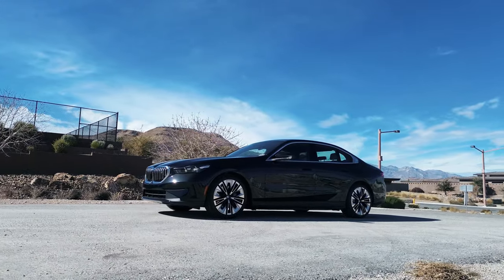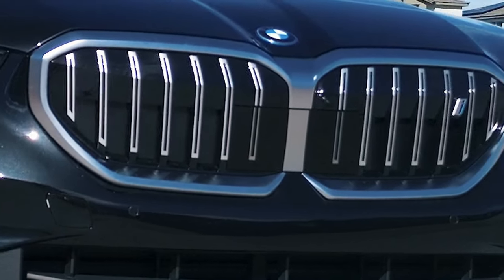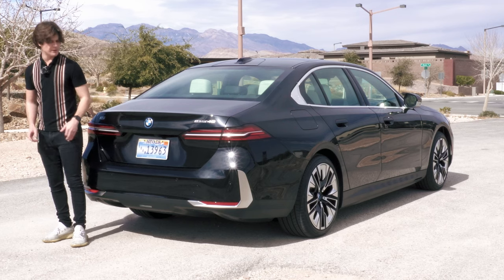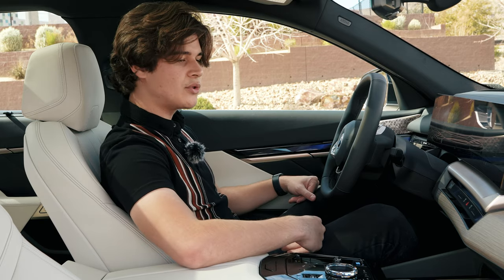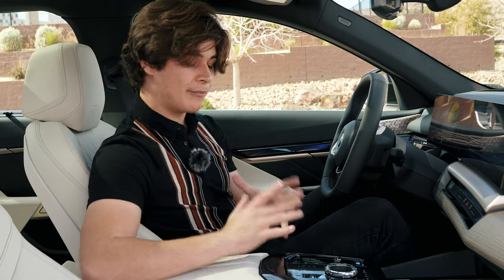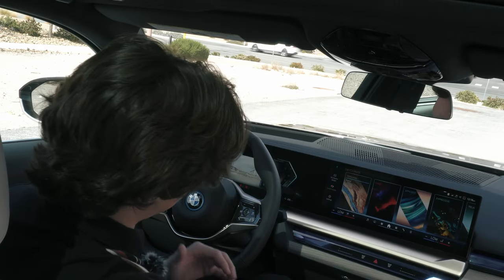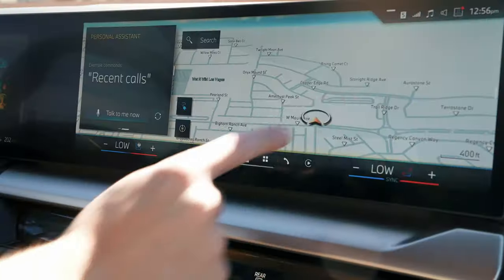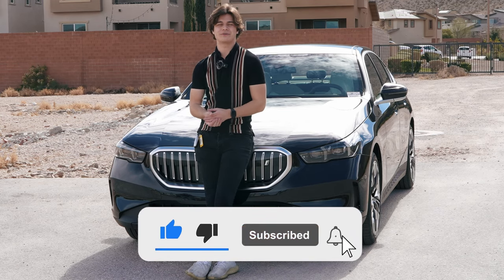2024 BMW i5 eDrive40 Review - Best BMW AND Electric Vehicle?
Embark on a journey into the electric future with BMW's latest offering, the 2024 5 Series i5 eDrive 40i. In this comprehensive review, Aiden explores the exterior redesign, scrutinizing the controversial elements that have defined recent BMW models. From the oversized grill to the intricate details of the electric variant, discover the bold choices that BMW has made in shaping the iconic 5 Series. Dive into the heart of the i5's technology-rich interior, featuring the latest iDrive 8 system, self-driving capabilities, and an immersive Bowers and Wilkins sound system. Join us for a thrilling test drive, where the electric acceleration is complemented by unique synthesized sounds crafted by renowned artist Hans Zimmer. Is this controversial evolution a glimpse into BMW's electrified future? Watch to find out!